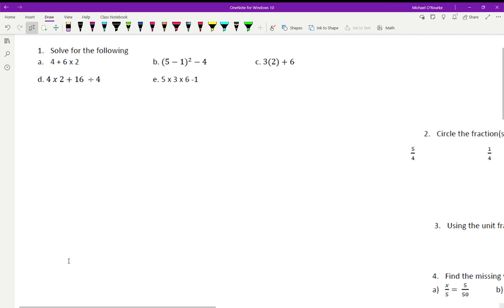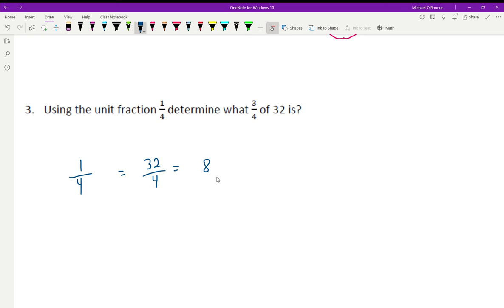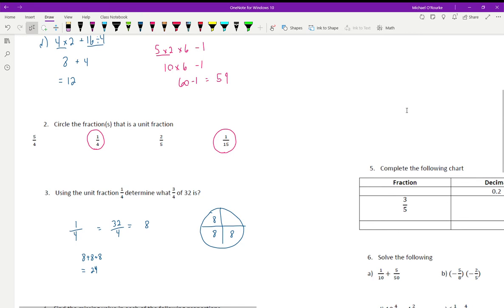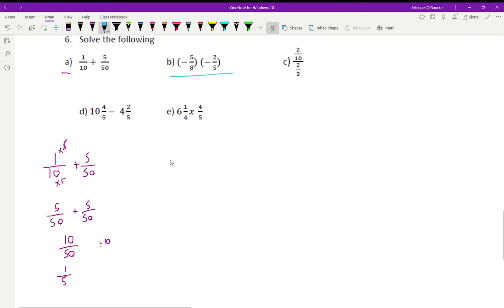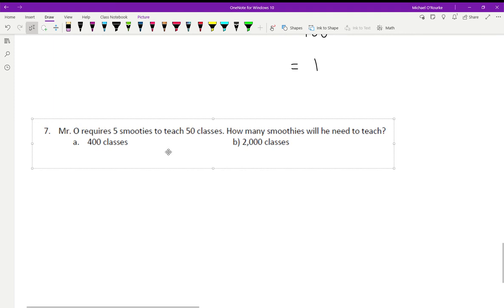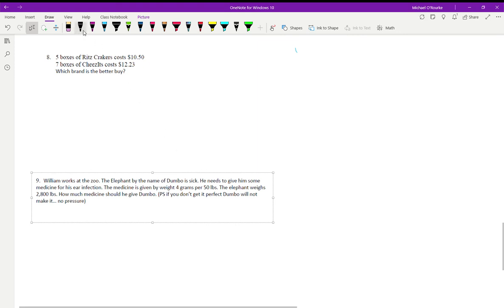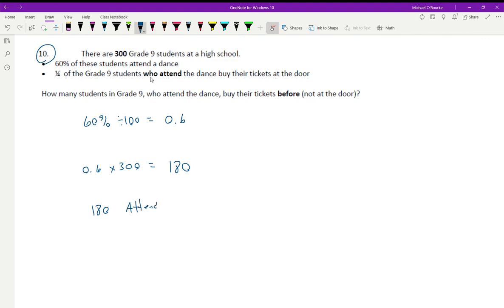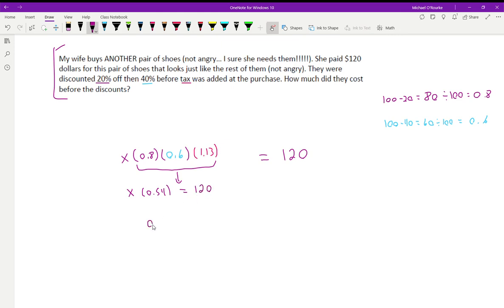Snow Day Grade 9 Review